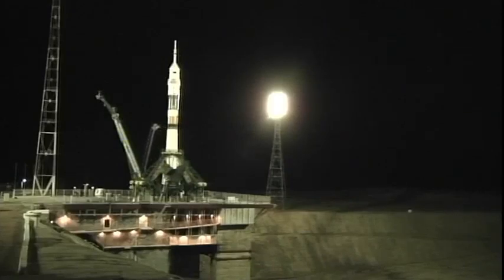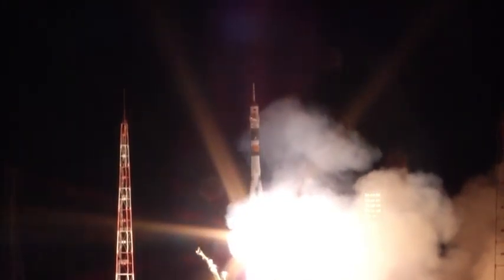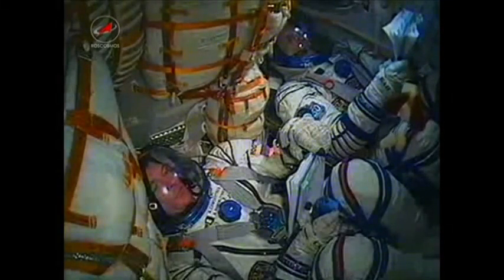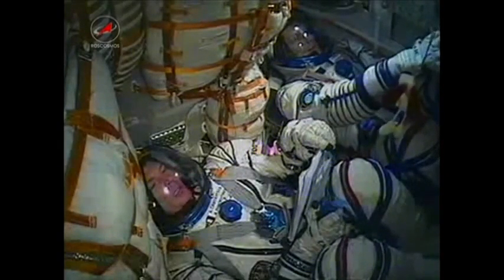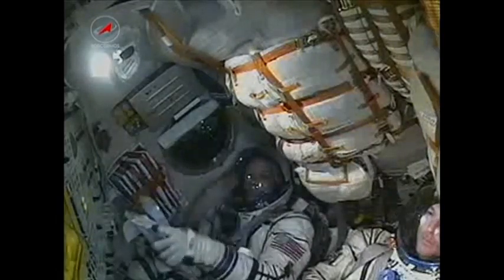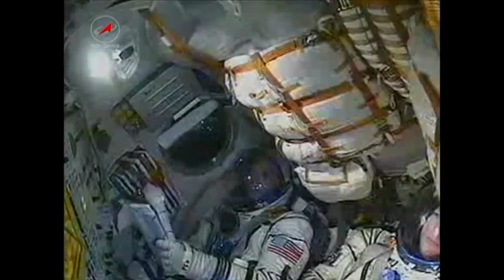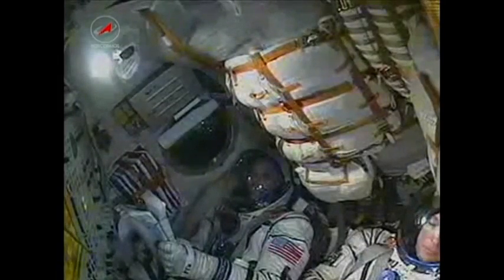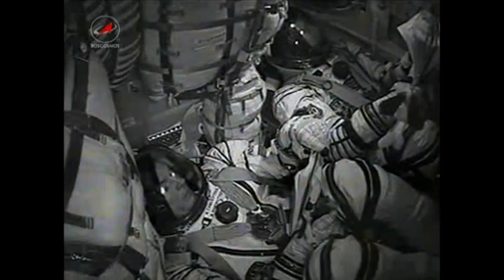Expedition 27 Launches To The International Space Station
NASA astronaut Ron Garan and Russian cosmonauts Andrey Borisenko and Alexander Samokutyaev launch in their Soyuz TMA-21 spacecraft from the Baikonur Cosmodrome in Kazakhstan on April 4, 2011